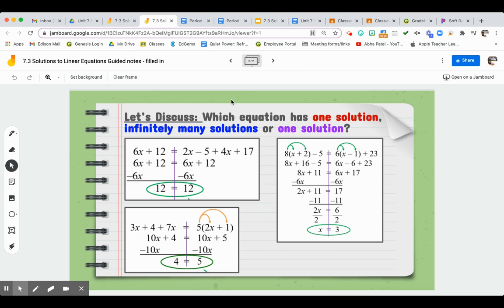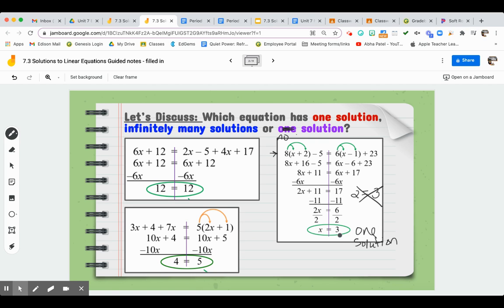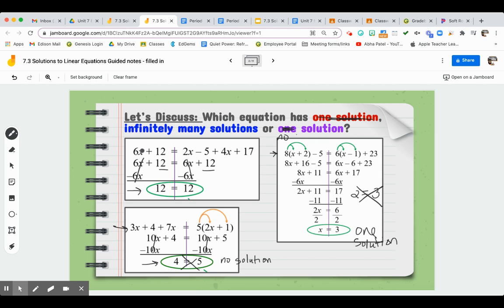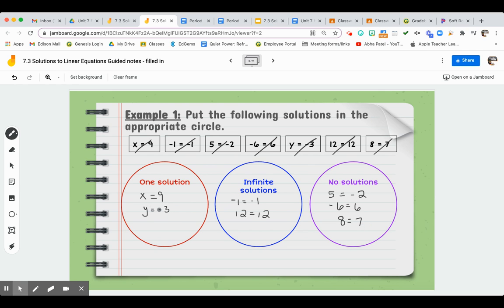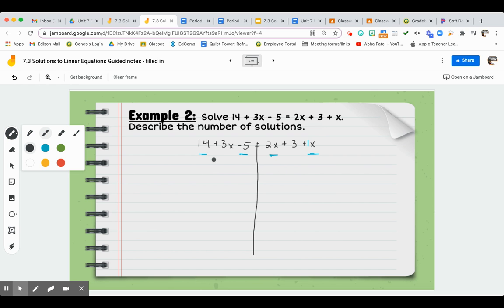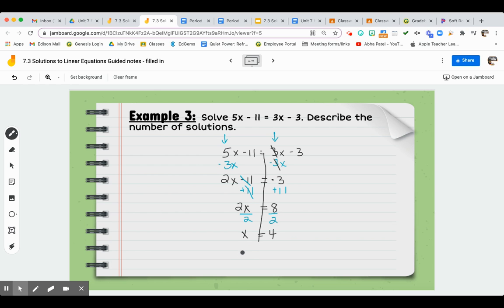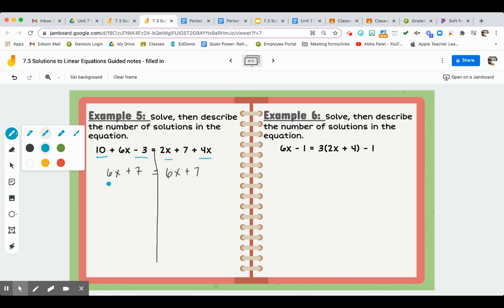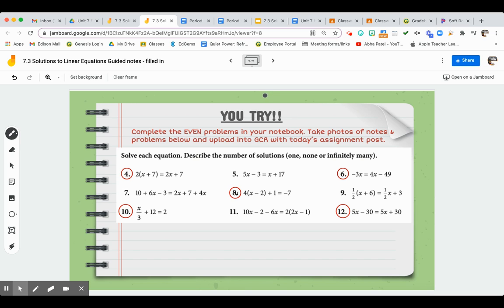7.3 Solutions to Linear Equations